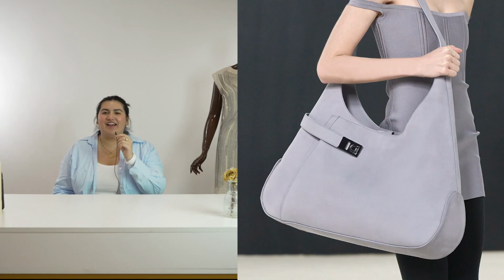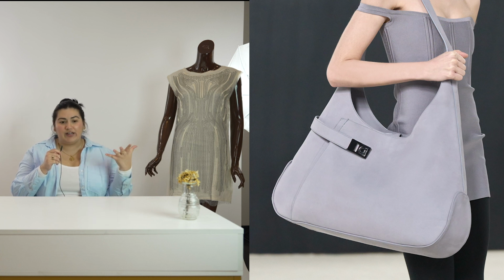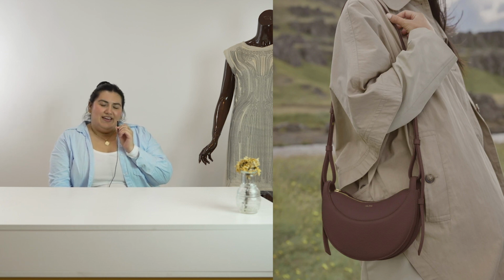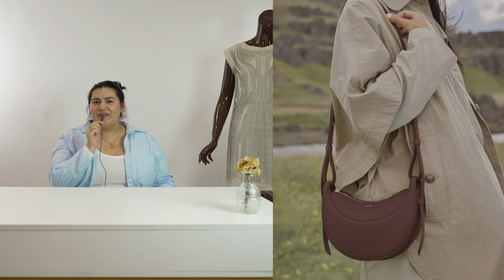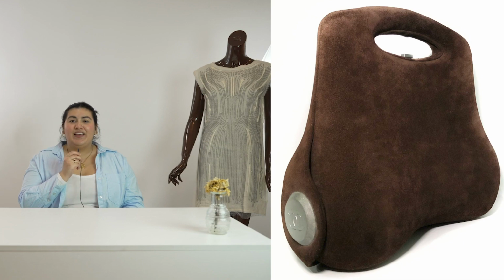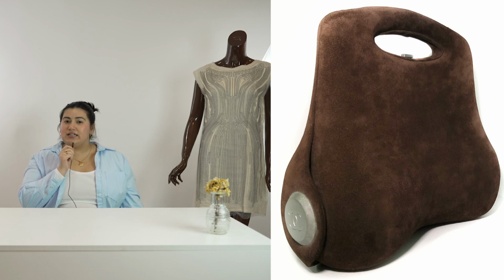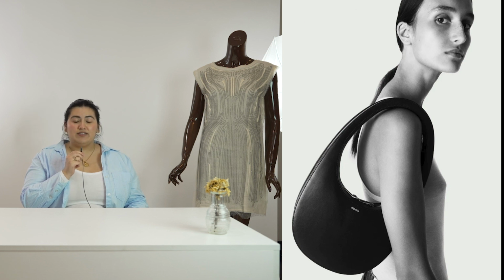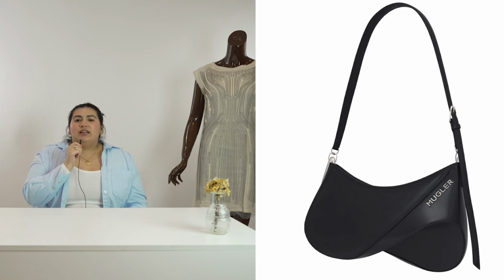WHAT I'D WEAR THIS WEEK - BAG EDITION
Welcome back to What I'd Wear This Week, a new video series from UNC-Chapel Hill's Coulture Magazine.

On this episode, Coulture's co-director of outreach, Olivia Rojas, treats us to a special bag edition of What I'd Wear This Week.

Monday: Ferragamo F/W '23 Bag
Tuesday: Hermés Half-Moon box Bag
Wednesday: Polène No. 10 Bag
Thursday: Yves Saint Laurent Manhattan Bag
Friday: Chanel Butt Bag
Saturday: Coperni Swipe Bag
Sunday: Mugler Spiral Curve Bag

Videography by Lauren Cmiel
Set design by Clay Morris
Video editing by Clay Morris

Follow Coulture on Instagram: @coulturemag
Follow Coulture on Twitter: @coulturemag
Follow Coulture on TikTok: @coulturemag